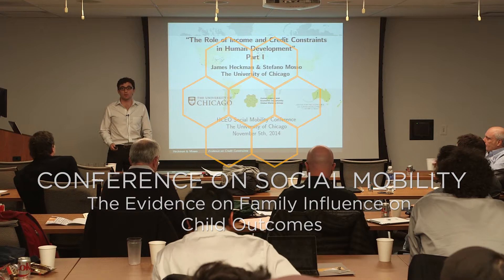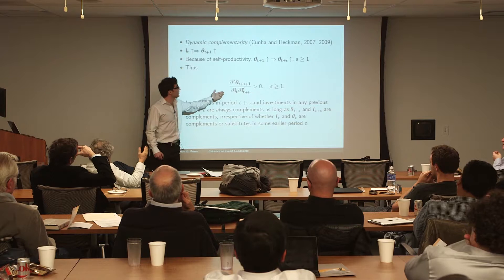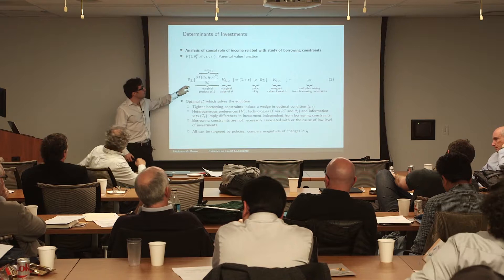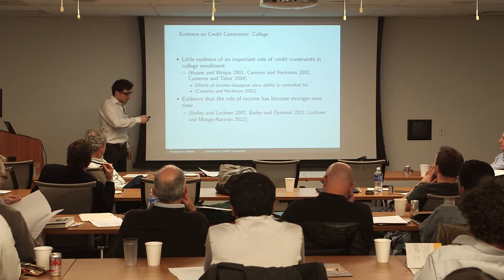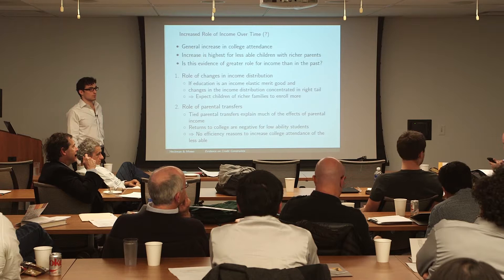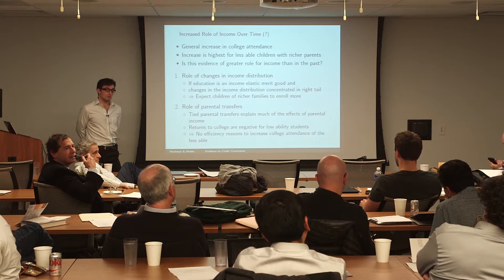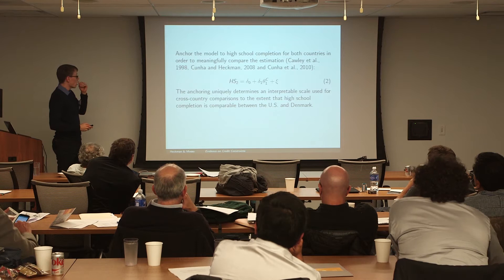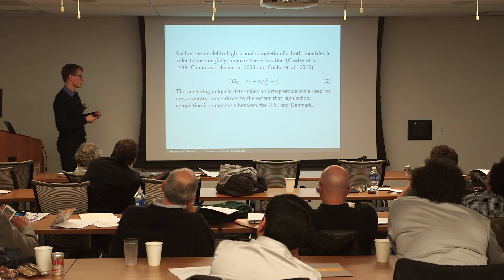The Evidence on Family Influence on Child Outcomes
HCEO Conference on Social Mobility
Speaker(s):
Rasmus Landersø, Aarhus Universitet
Stefano Mosso, The University of Chicago